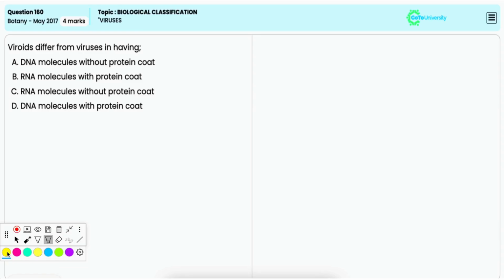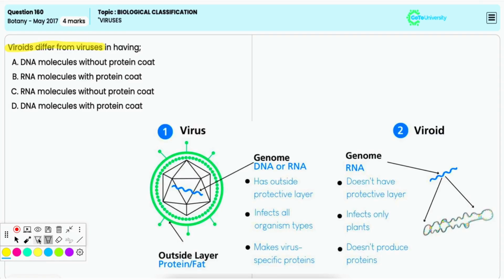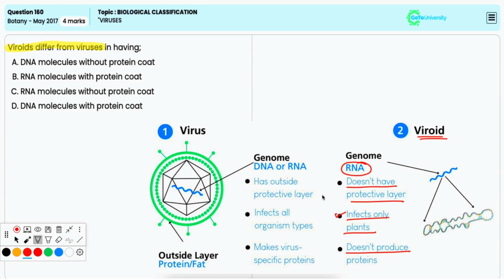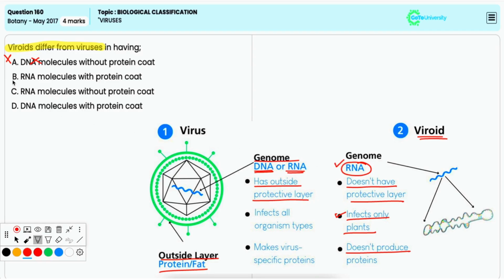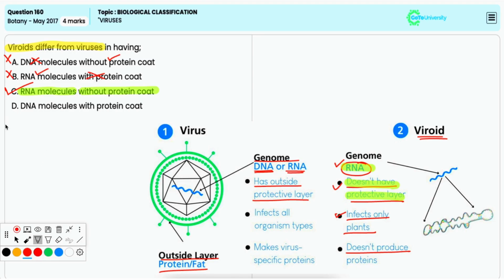Exploring Viruses Their Types and Impact NEET Botany May 2017 Q160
Topic Name: [BIOLOGICAL CLASSIFICATION] | [VIRUSES] | [Practice Test]